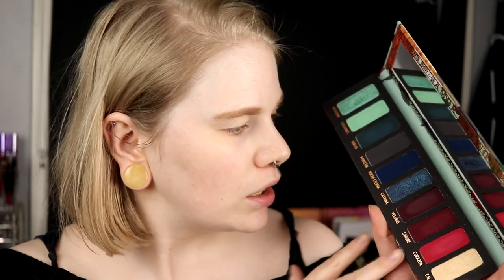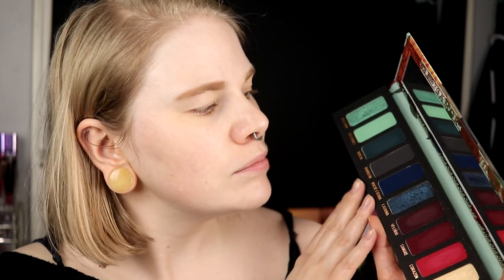| Throwback | Melt Cosmetics - Muerte |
Hi!
Today i'm here with a little throwback with the Muerte palette from Melt. I want to use the palettes I have but I don't know what do to do with them.

BASE:
Nabla Ozone
Kaleidos Cool & Light
EYES:
Milani Eyeshadow Primer
Melt Cosmetics Muerte - Panteón, Catrina, Sangre, Corazon & Calaca
L.A Girl - Screamin
LIPS:
NYX Cosmetics Lip Liner - Alabama
Lethal Cosmetics - Sanctuary

FAQ:
From: Sweden
Cruelty Free: Yes
Born: 1989
Ears: 20 mm
Septum: 2,4 mm

EQUIPMENT:
Camera: Canon EOS 77D
Editing program: Sony Vegas Pro 13
Lights: Day light and/or 2 soft boxes